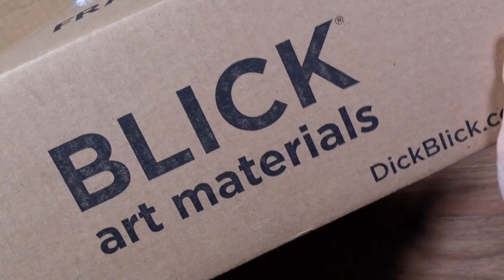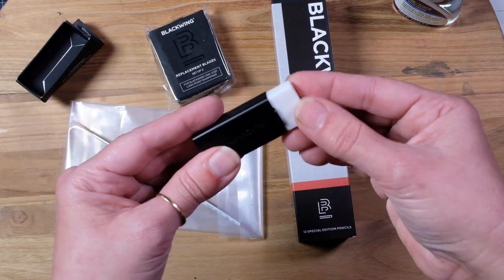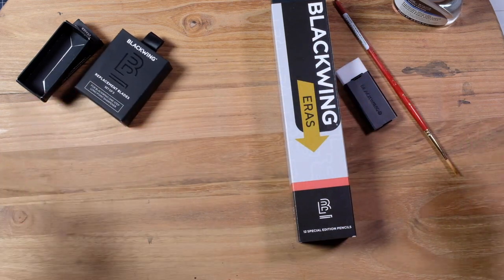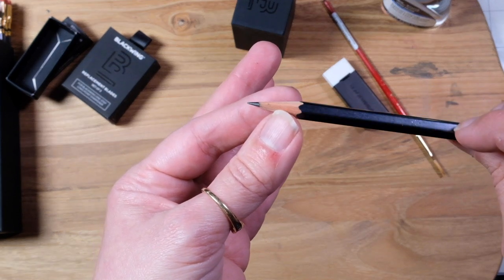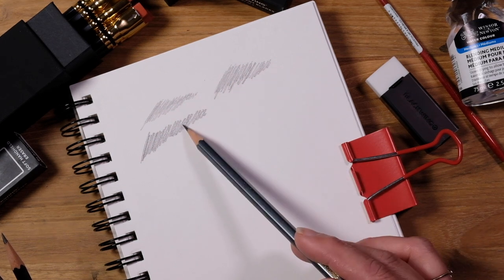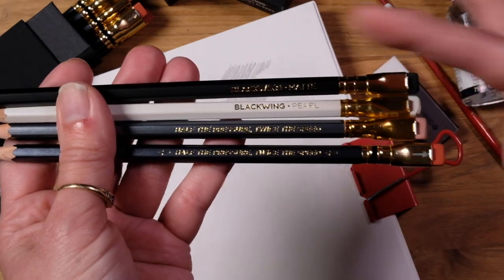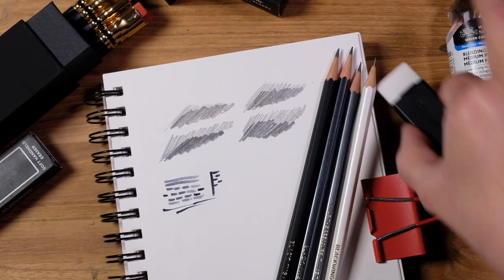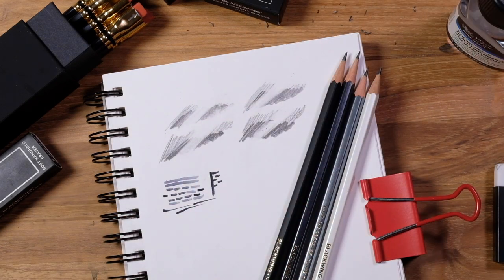Blick Art Haul , Blackwing New Eras Pencil, Comparison to the Blackwing 602, Black and Pearl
Blackwing mini art haul. Today we are going to compare the New Eras Blackwing with the other standard Blackwing pencils and how soft or hard they are.